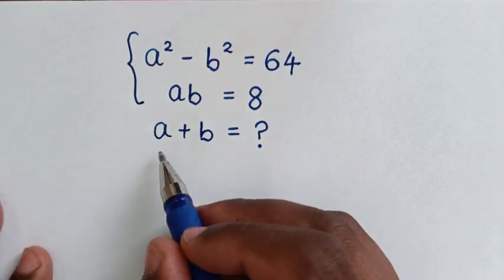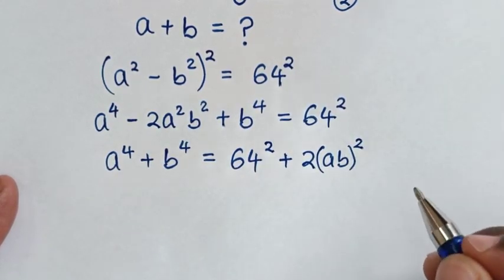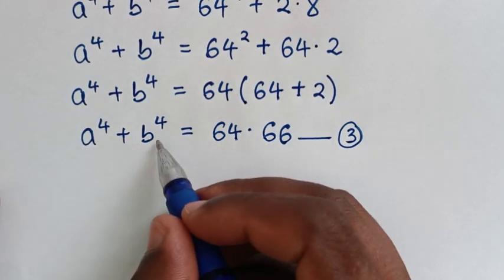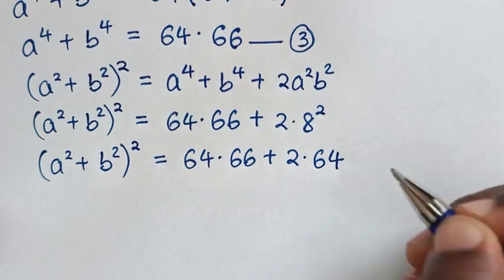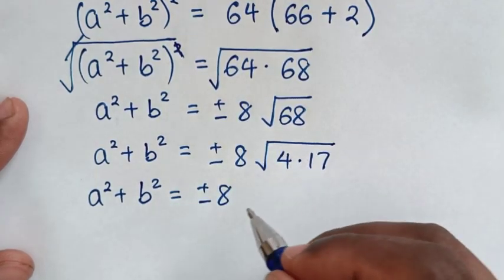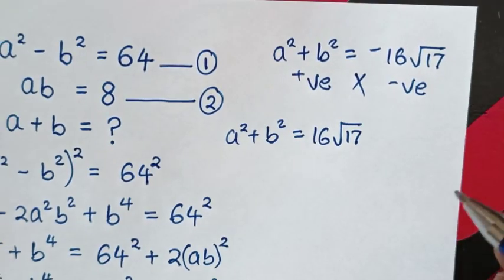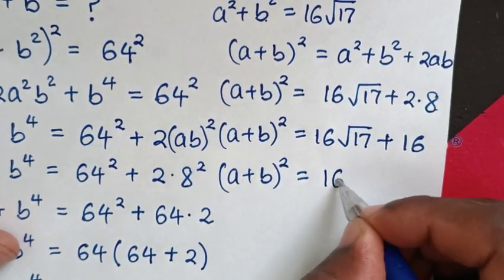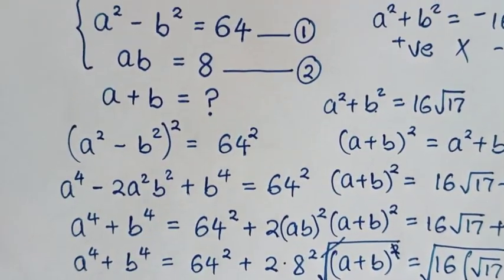A Nice Algebra Problem | Math Olympiad | You should know this trick!